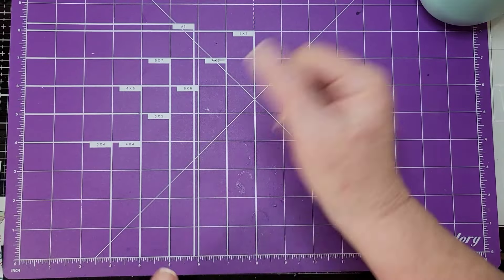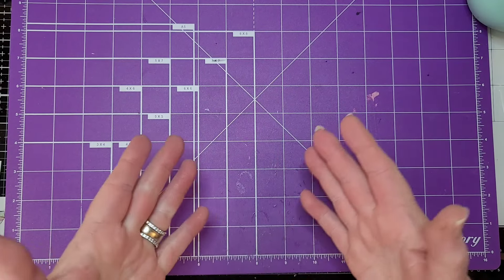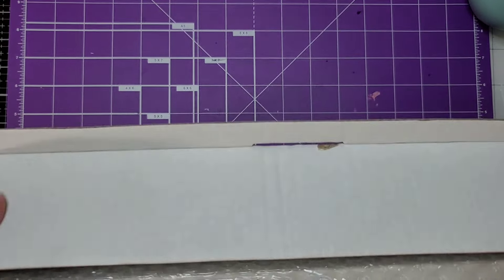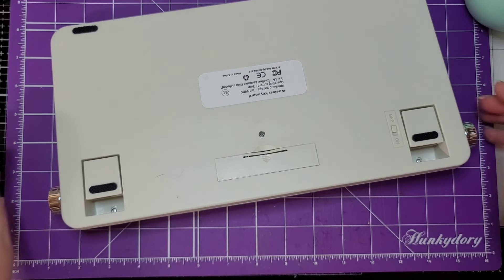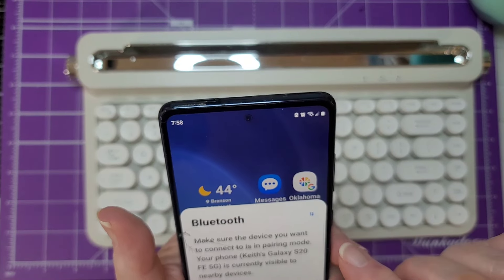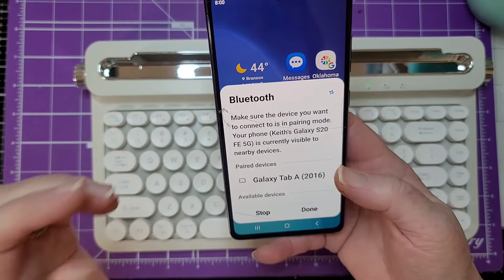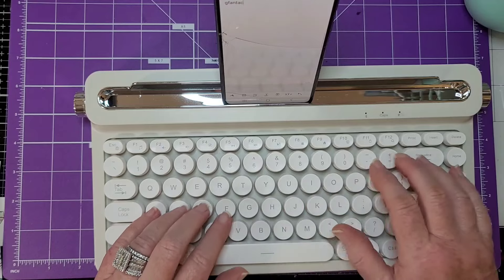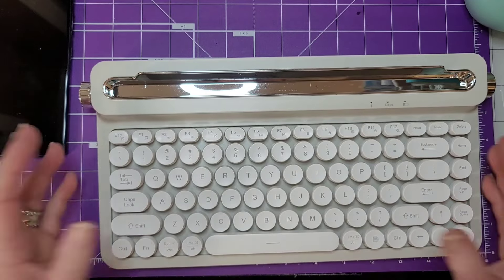Five Below Typewriter Keyboard .....does it really work?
Thank you so much for stopping by and sharing this journey of paper crafting with me! I haven't met a paper project I didn't like! My first love is treasure (junk) journals. The idea of taking a piece of history, sharing it with others today and them turning it into there history is just a dream come true and a privilege.

Card making and mixed media come in a close 2nd. Sending a handmade card with a hand written note is so satisfying.

I'm on Instagram as @milehambennett. Install the app to follow my photos and videos.

If you like crafty items and/or vintage crafty items, check out my Mercari page.
(It's like ebay but much smaller and more user friendly! You can buy and sell with the greatest of ease. I HIGHLY recommend it!)